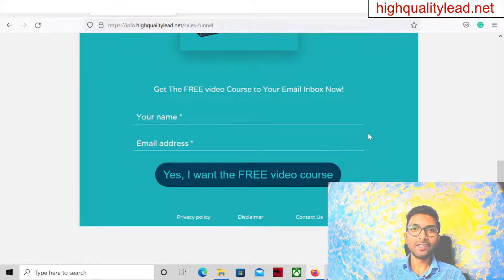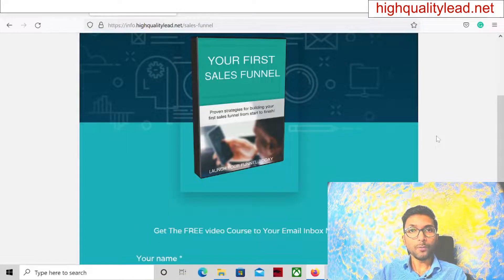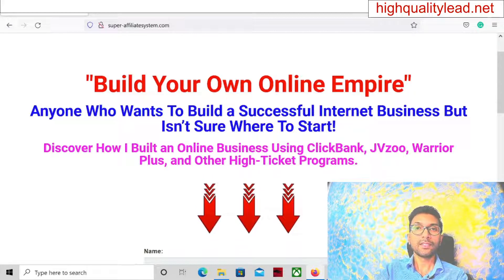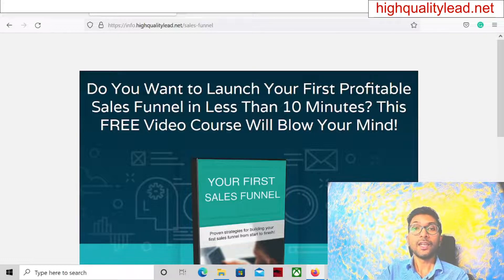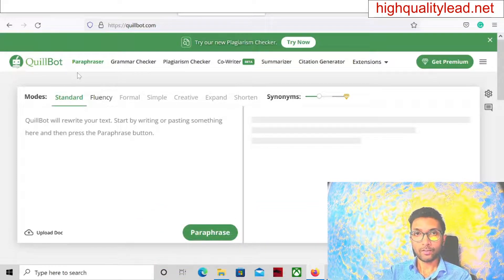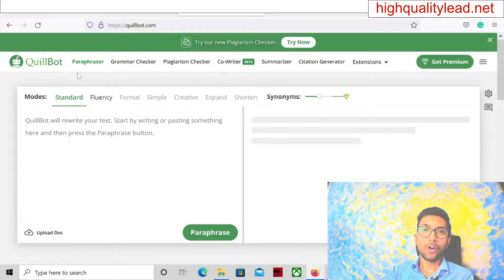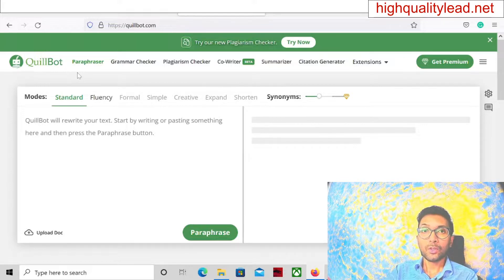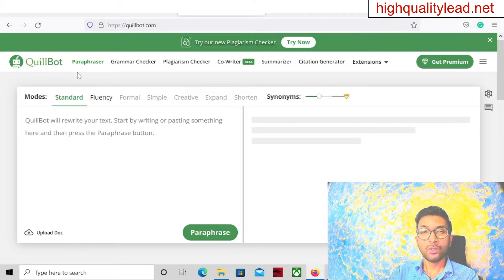Is Your Google Ad Account Suspended Again and Again? 100% Problem Solved.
😀👉Do You Want to Launch Your First Profitable Sales Funnel in Less Than 10 Minutes? This FREE Video Course Will Blow Your Mind

👉Do you want to Build Your Own Online Empire for Free? Check This